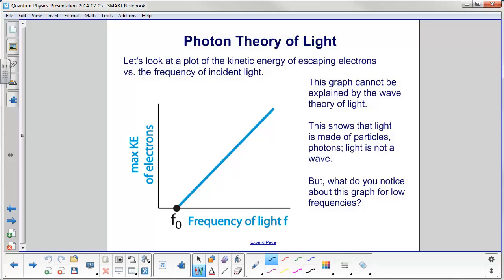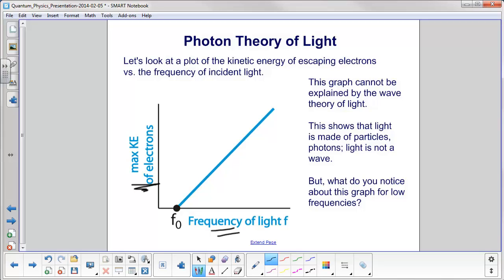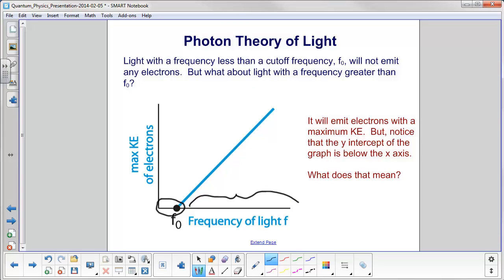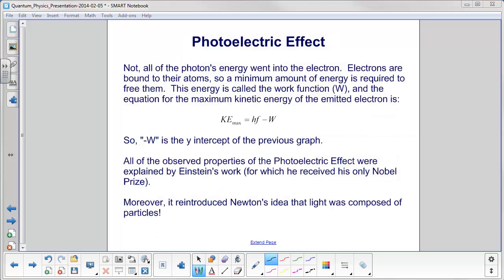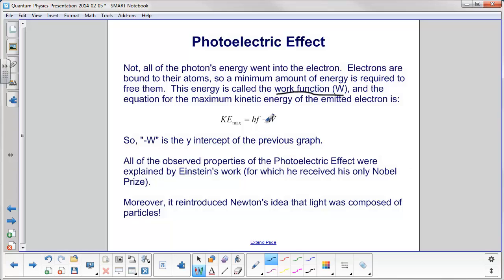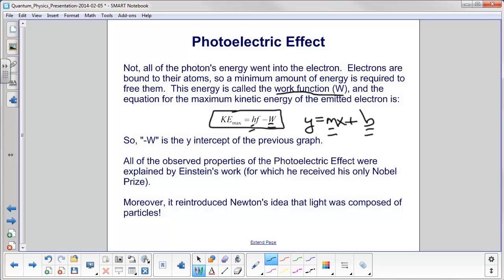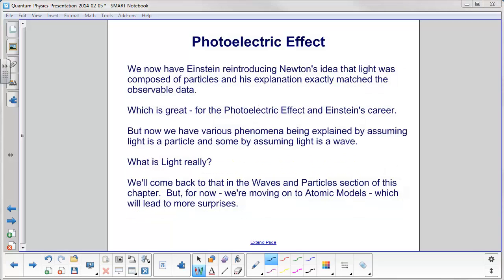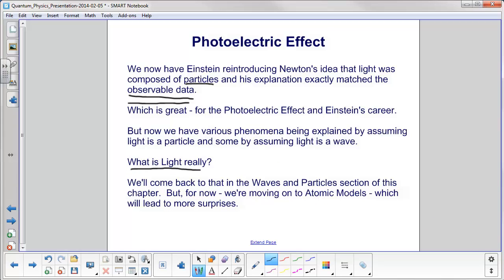Quantum Physics - Photon Theory of Light